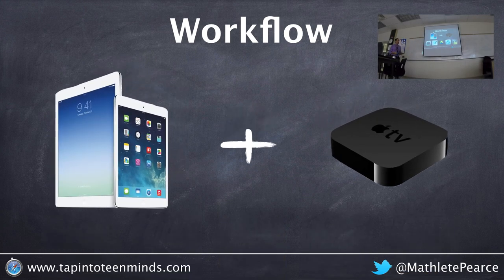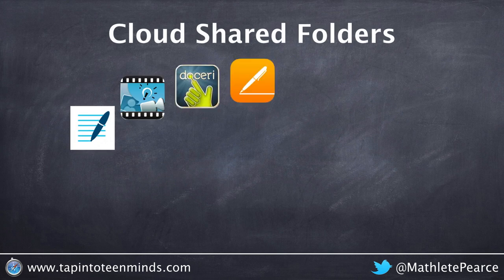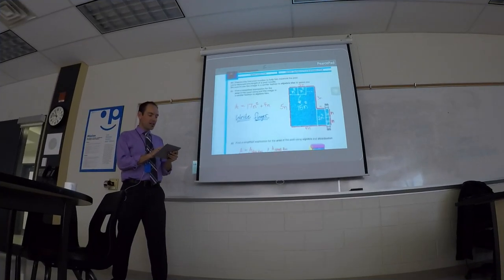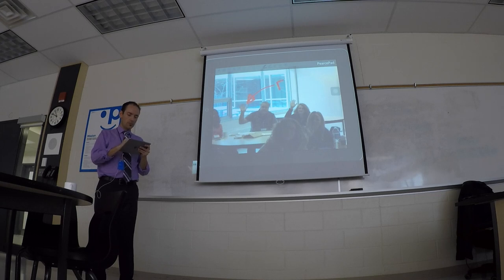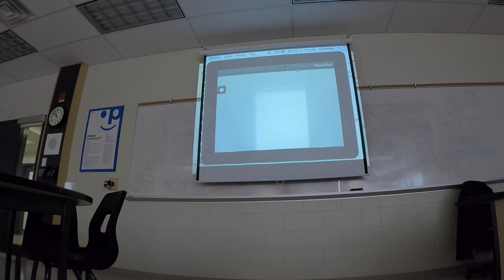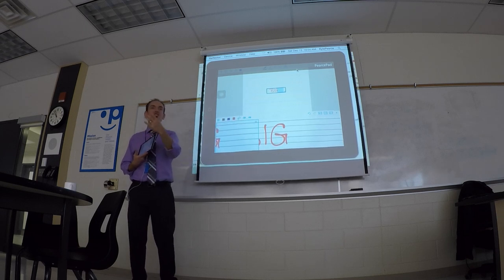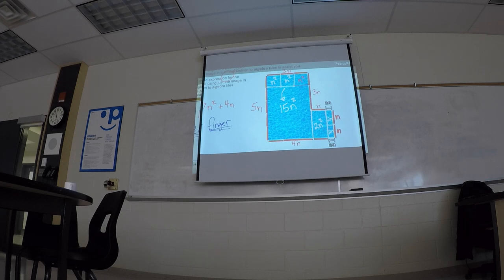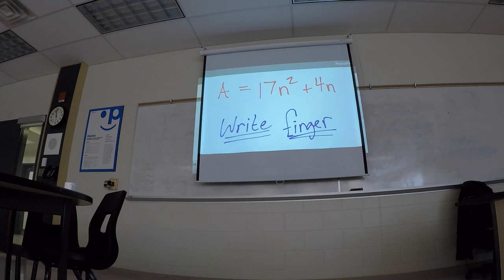Using GoodNotes 4 to Annotate on iPad | The Paperless Math Classroom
GoodNotes 4 on iOS for iPad has allowed my math class to go completely digital which keeps the technology close for more opportunities to explore mathematics visually.